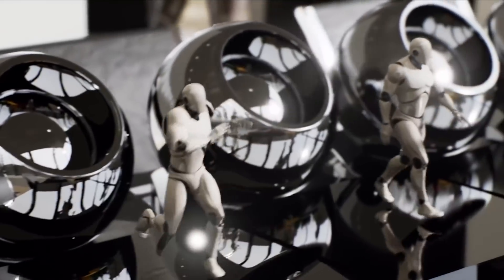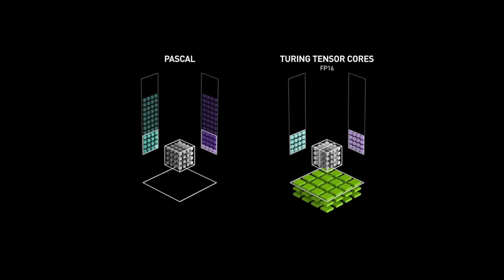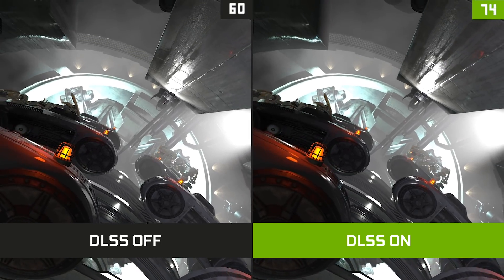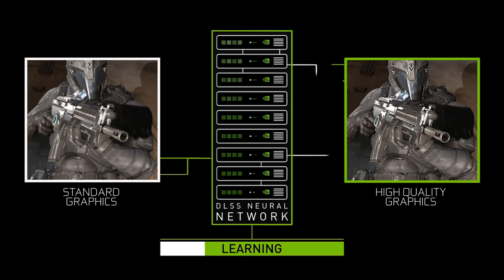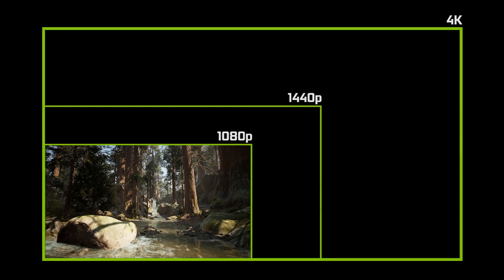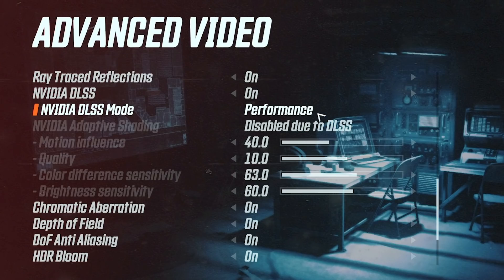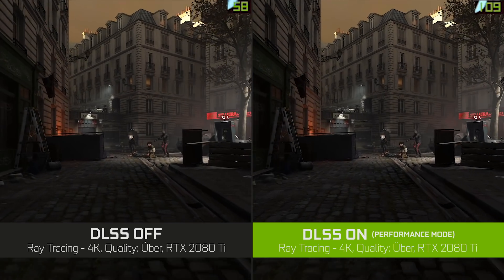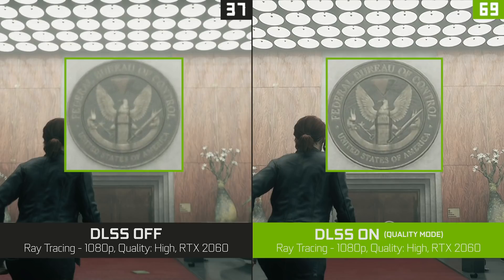NVIDIA DLSS 2.0 | A Big Leap In AI Rendering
Learn how NVIDIA DLSS 2.0 provides maximum performance and image quality with the power of AI